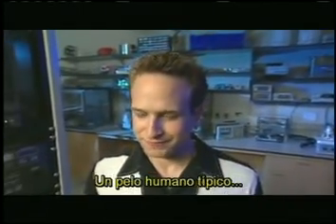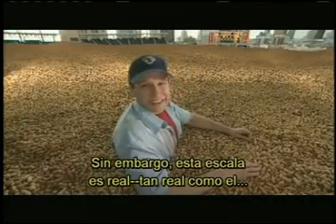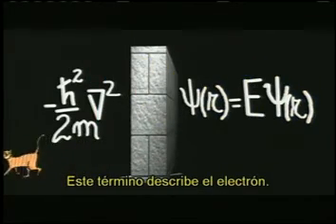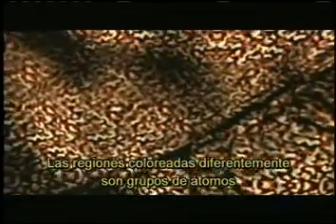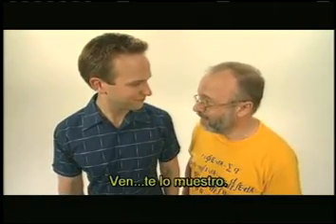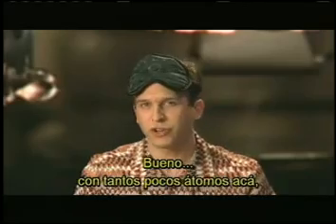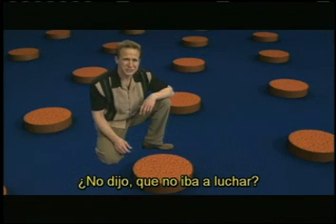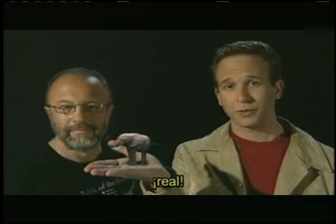Cuando las Cosas se Hacen Pequeñas (When Things Get Small - Spanish subtitles)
A crazy look at the science of nanomagnetism.- Spanish subtitled version [Science] [Spanish Language] [Show ID: 15898]